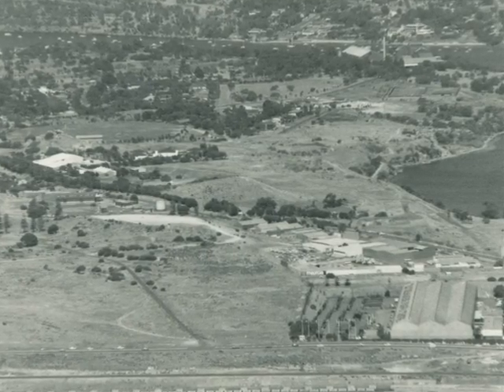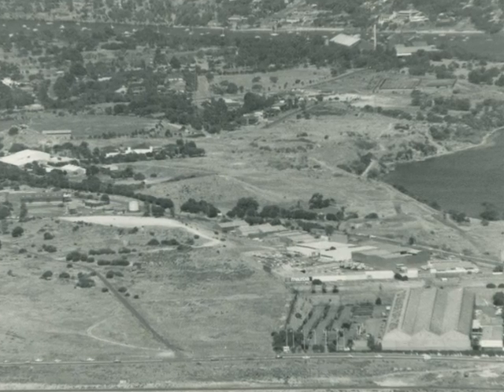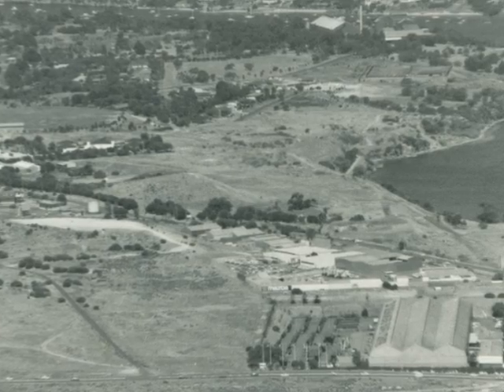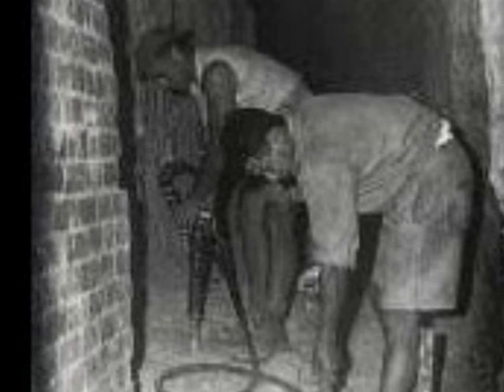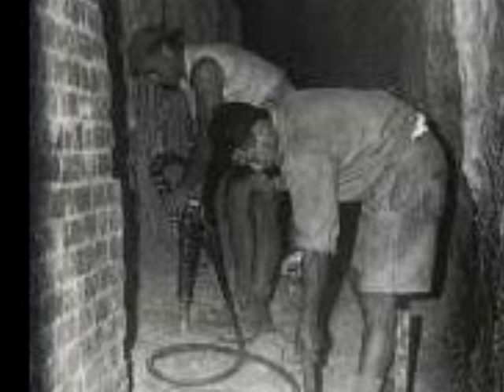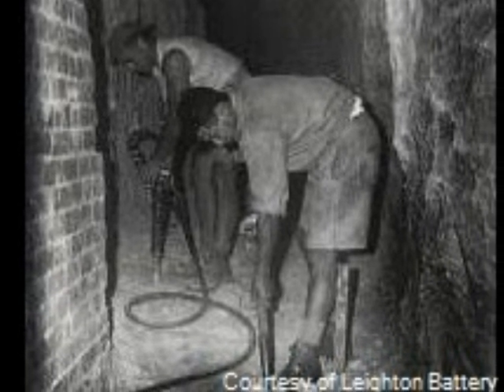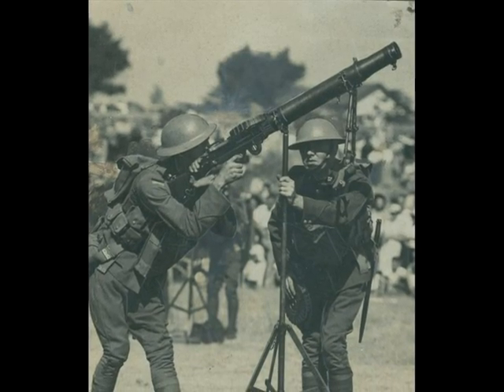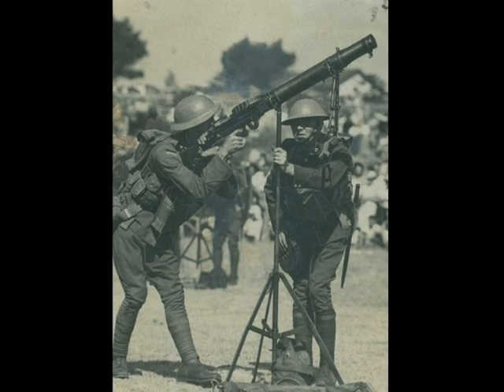Buckland Hill in Mosman Park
Hear Sindy relate the history of Buckland Hill and how it attracted the attention of Vlamingh and Stirling during the settlement of Perth.